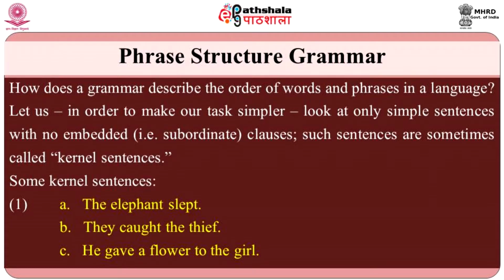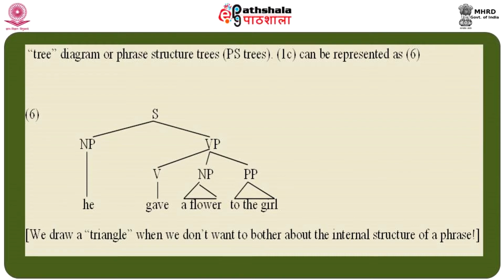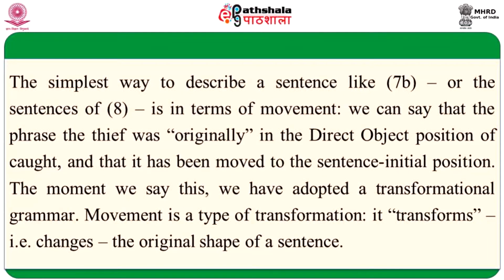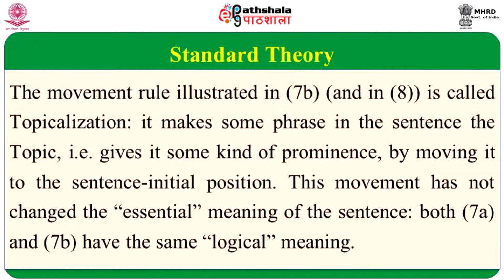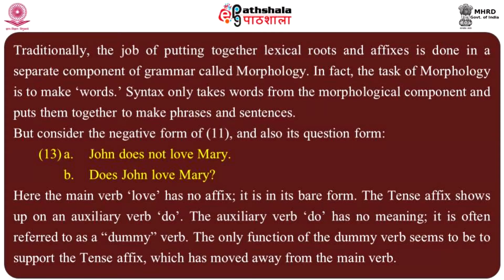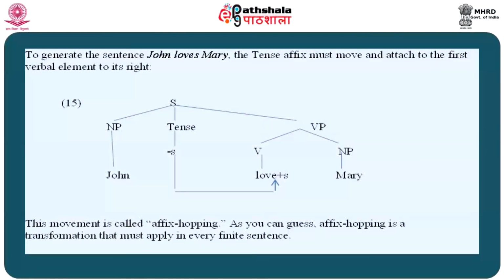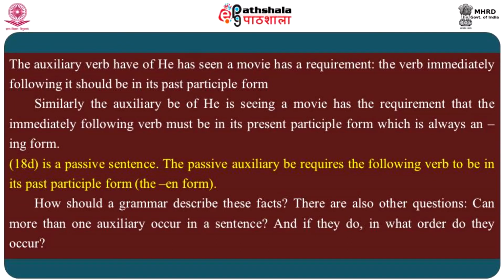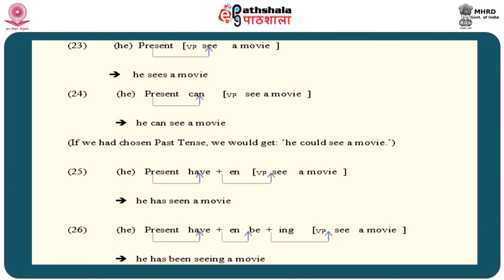Transformational Grammar and Syntactic Structures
Subject:Linguistics
Paper: Advanced Syntax